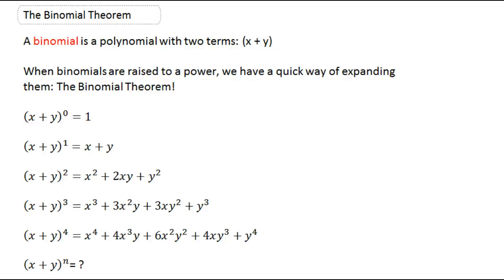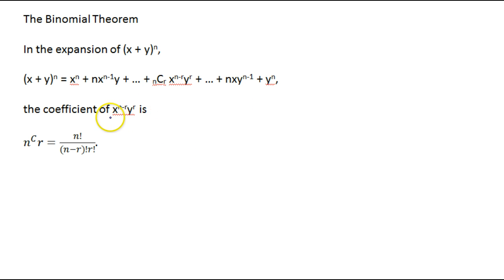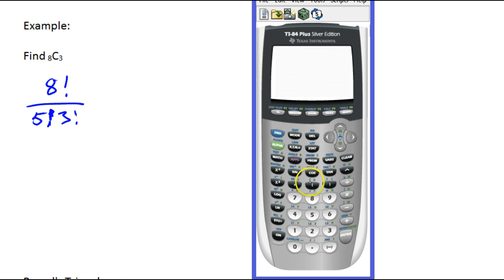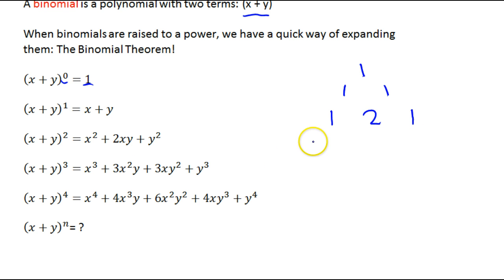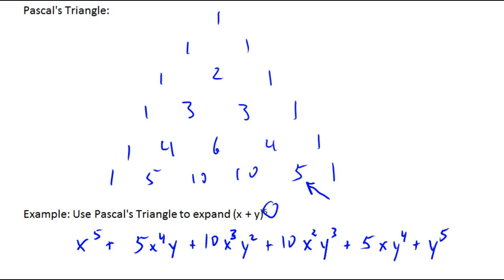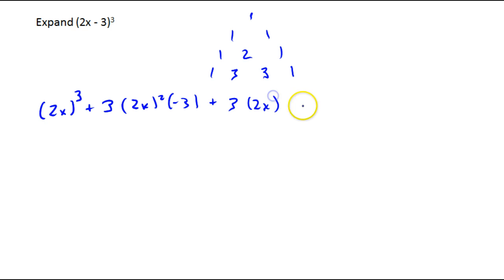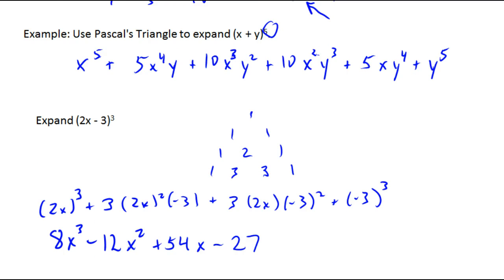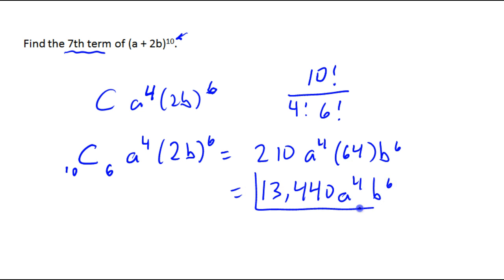The Binomial Theorem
How the Binomial Theorem is used to expand binomials raised to a power.